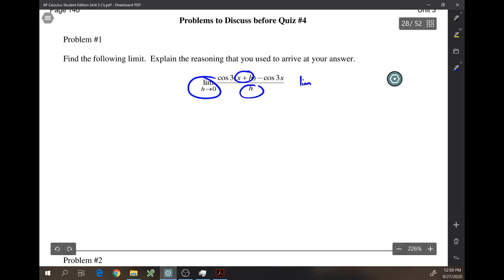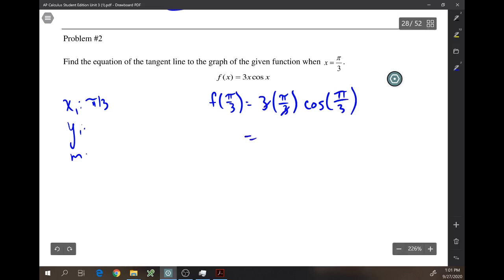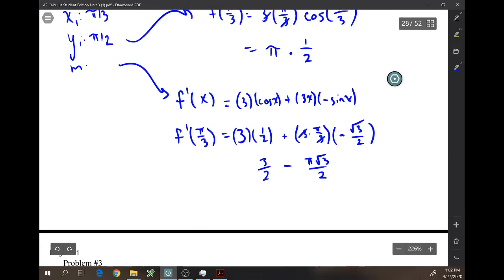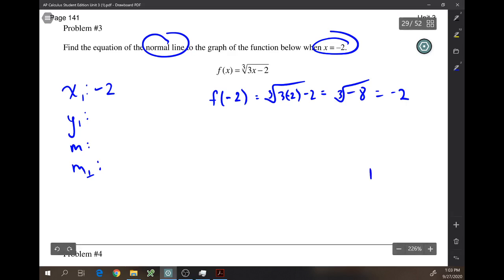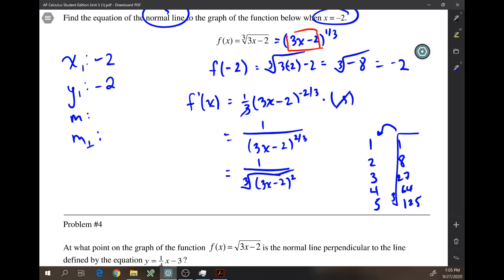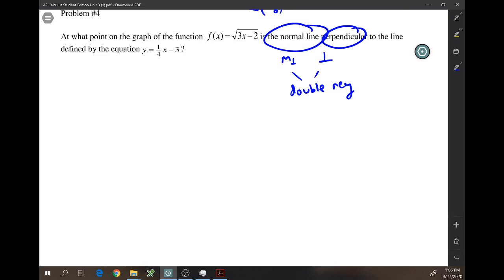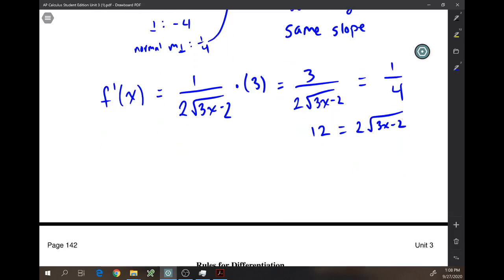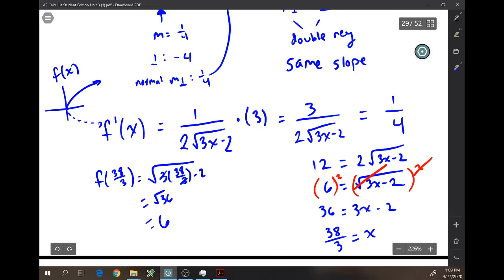Pg 40 to 41 Re-upload